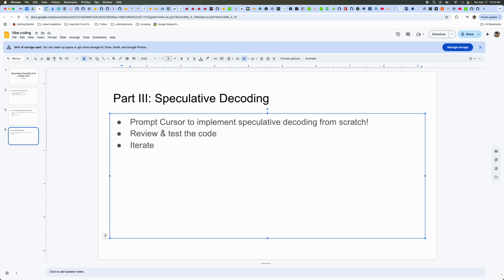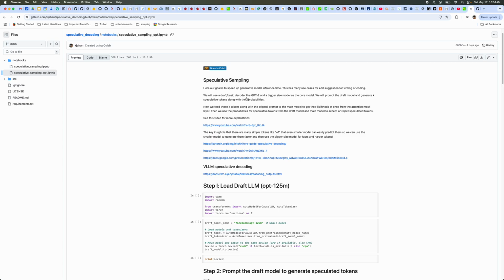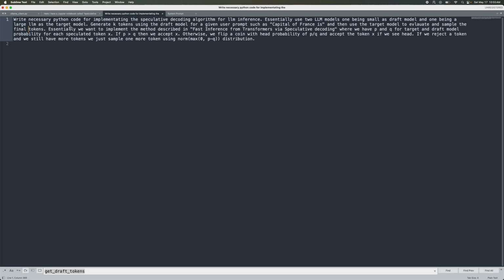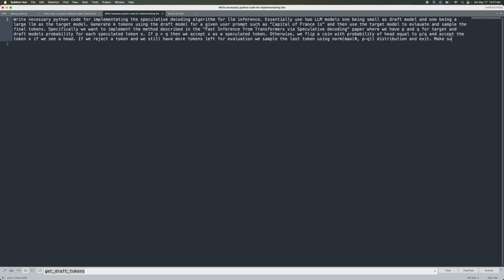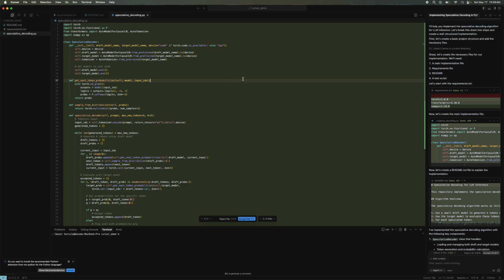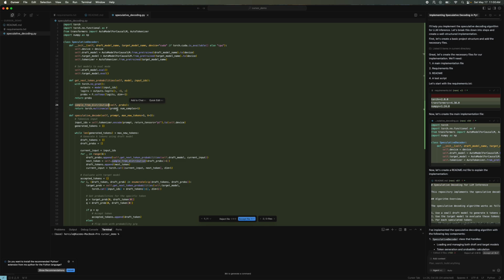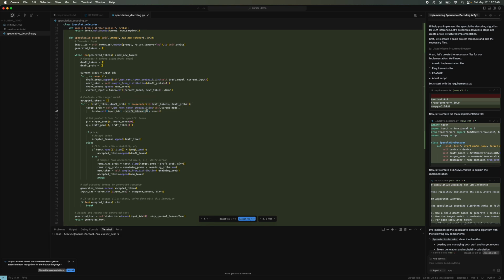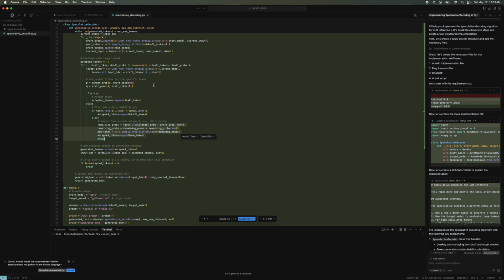Vibe Coding Speculative Decoding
Implementing speculative decoding algorithm for speeding up LLM inference using Cursor and LLMs. We will show some of the capabilities and limitations of LLMs in writing more advanced techniques with nuances.